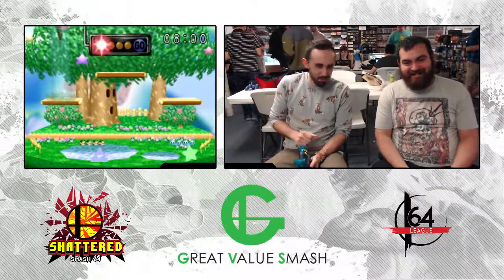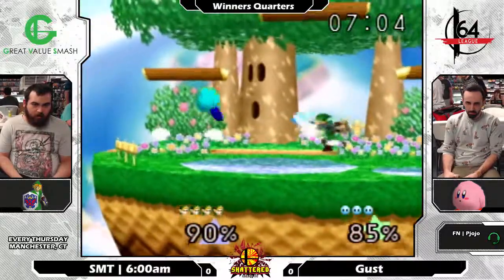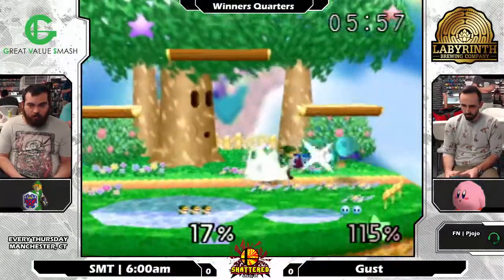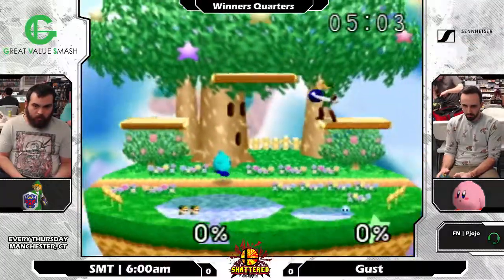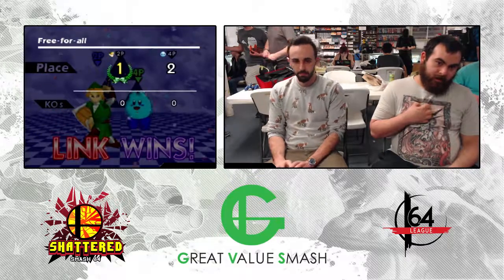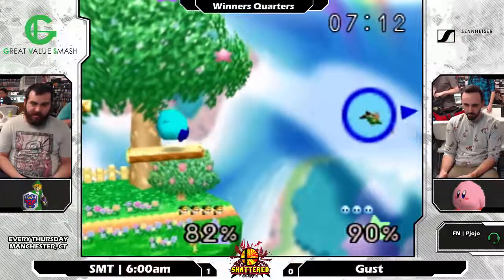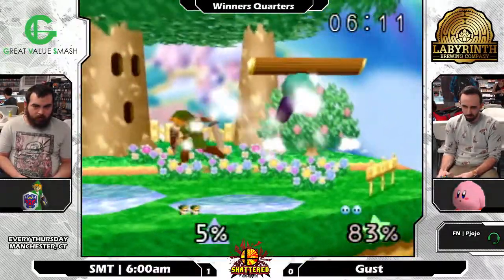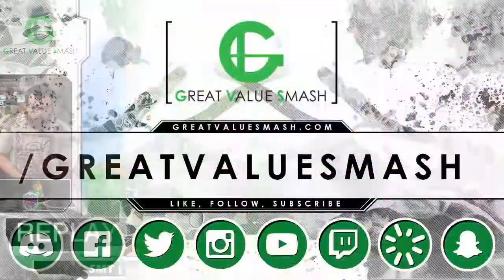Smash 64: SMT | 6:00am (Link) V Gust (Kirby) - Shattered 107 Tournament SSB64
CASTERS: FN | Pjojo +

SUPER SMASH BROS. FOR THE WII U | STREET FIGHTER V | SUPER SMASH BROS. MELEE | ULTIMATE MARVEL VS CAPCOM 3 | PROJECT M | GUILTY GEAR XRD: REVELATOR | SUPER SMASH BROS. 64